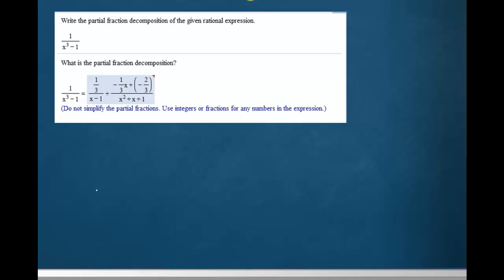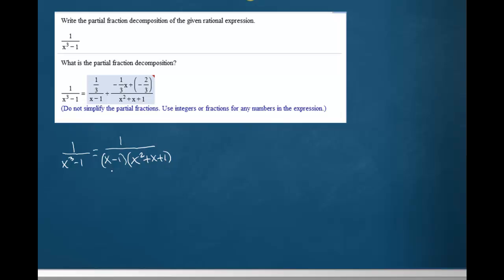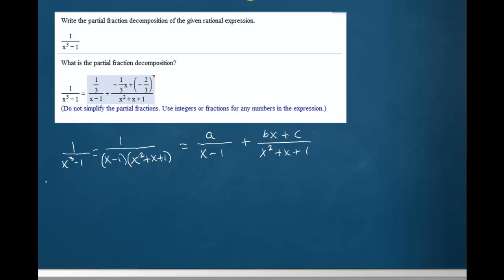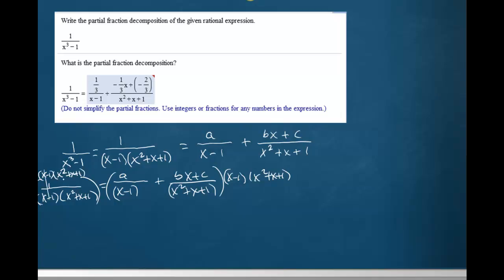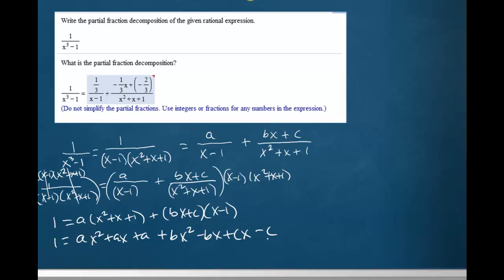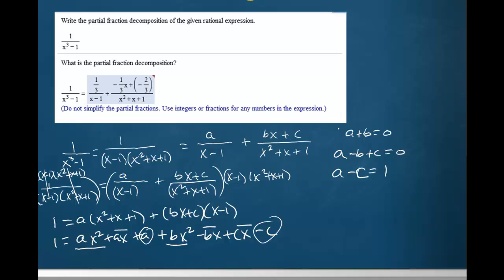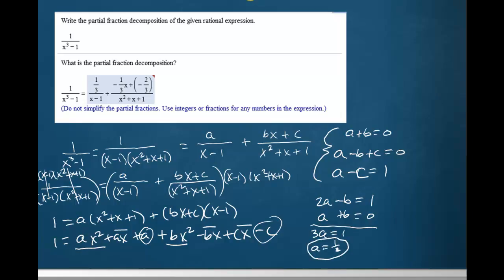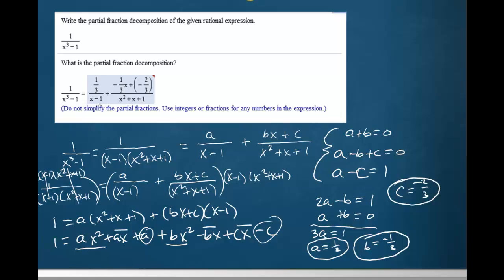Partial Fractions example 2